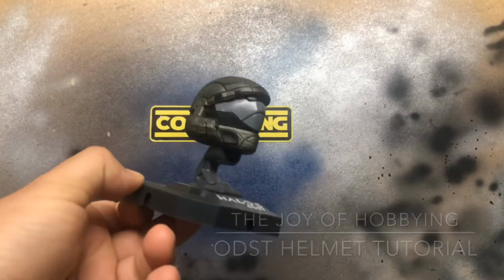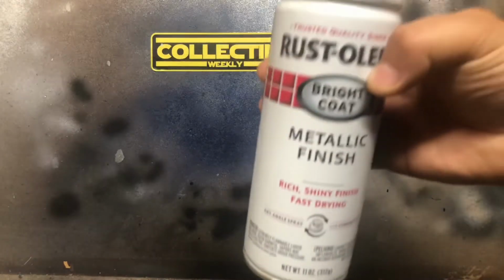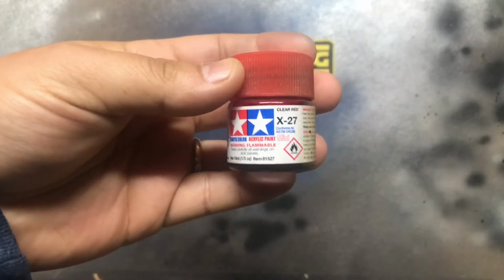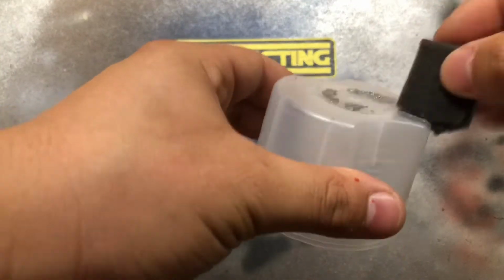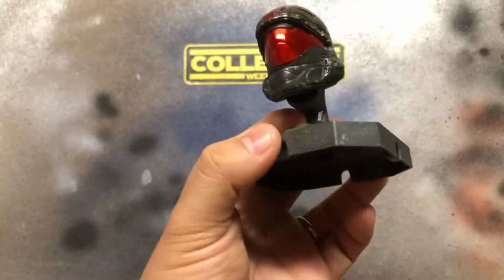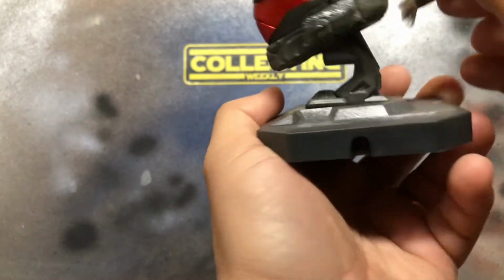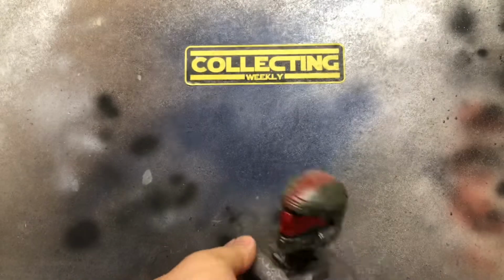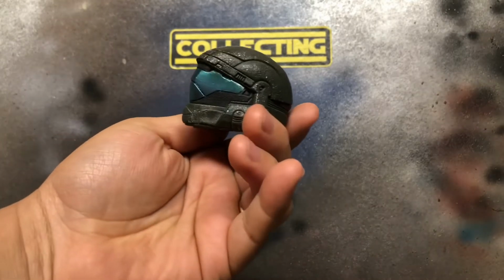The Joy of Hobbying: ODST Painting Tutorial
These are made using the helmets from the Bungee halo 3 trophies and armor made using my tutorial from a few months back